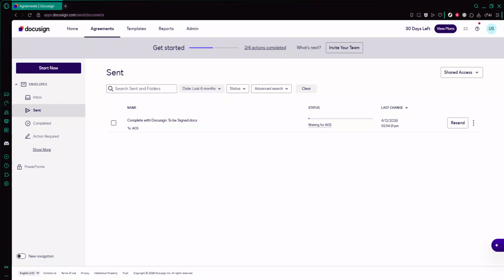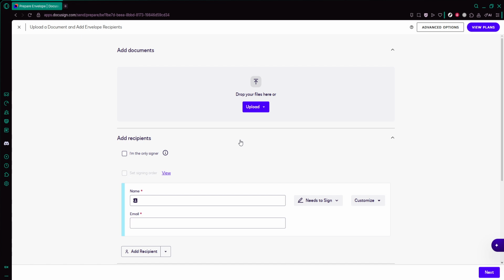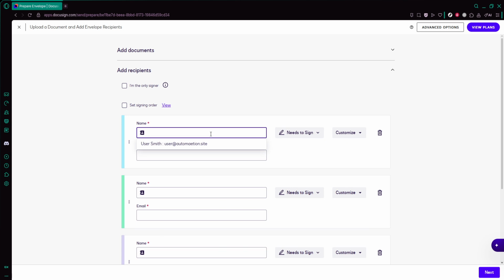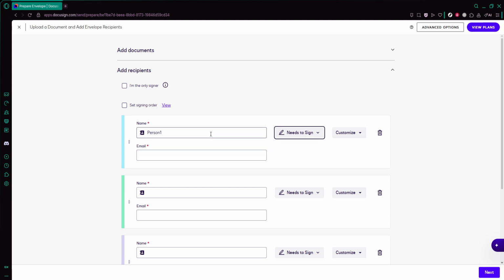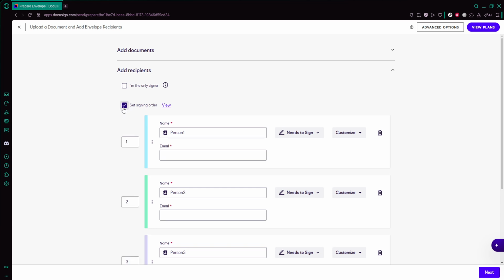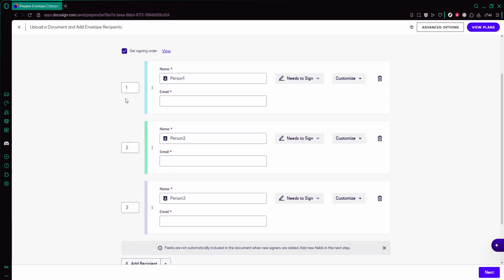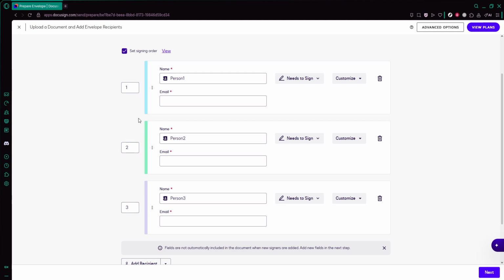How To Set Signing Order In Docusign 2026 (Easy Guide)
In this video, we dive deep into the process of setting a signing order in DocuSign, an essential feature for streamlining your document workflow. Learn how to configure the order in which recipients sign, ensuring that your agreements are processed accurately and efficiently.

By the end of this tutorial, you will understand how to navigate the DocuSign interface and customize the signing sequence to meet your needs. Watch till the end to become proficient in managing your documents like a pro!